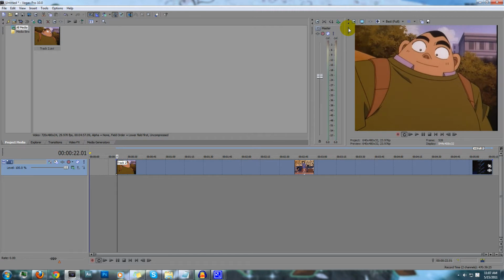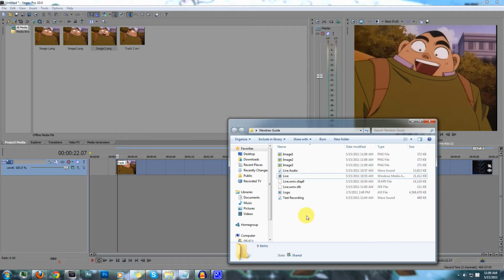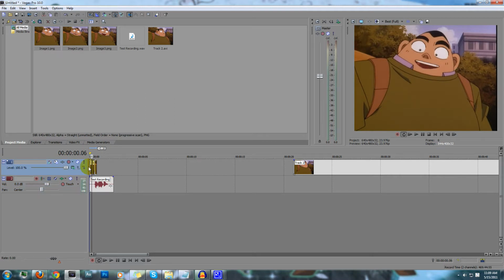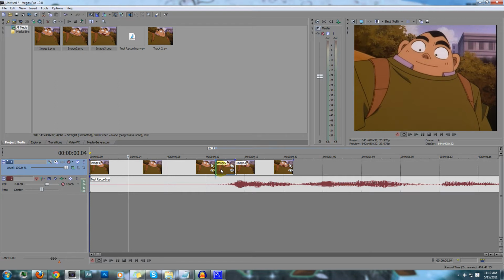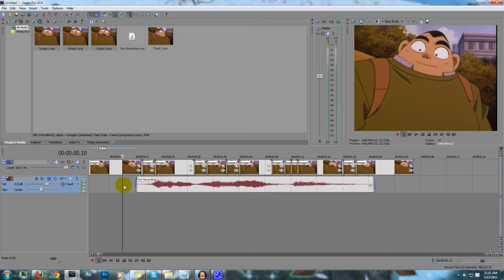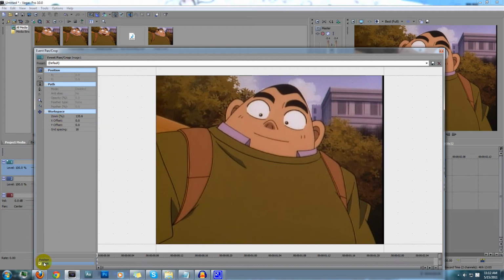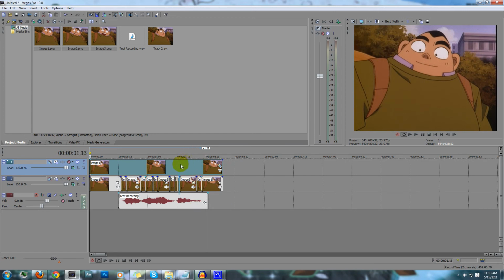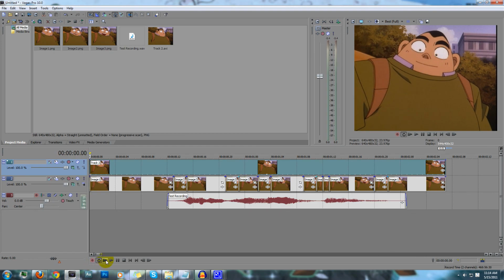Episode 7 - Lip-Sync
After recovering from a bit of a hard drive crash, Newbies Guide is back!

Lip flaps are the most frightening technique for any beginner, but once you know what to do, it's easy!

Required Software